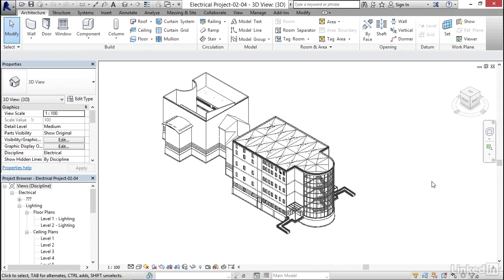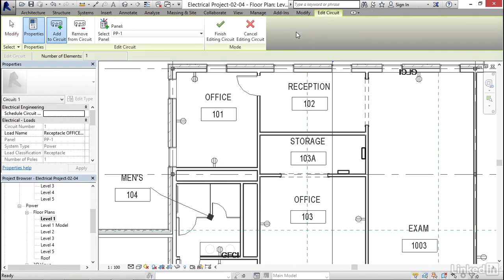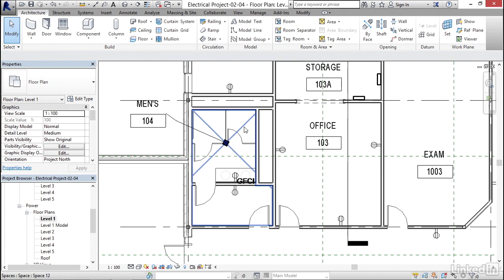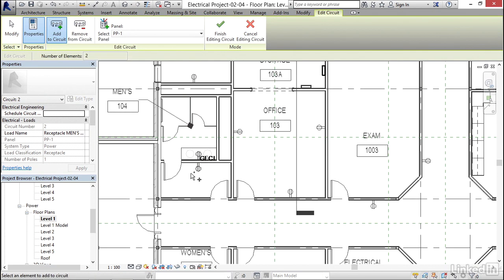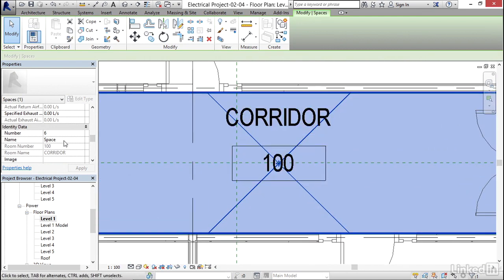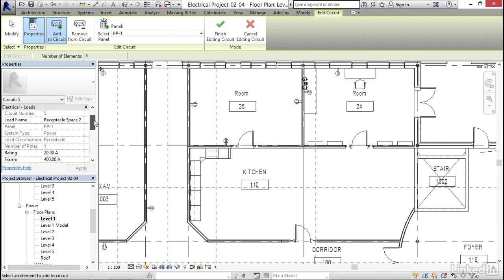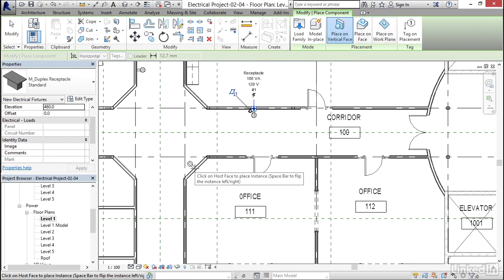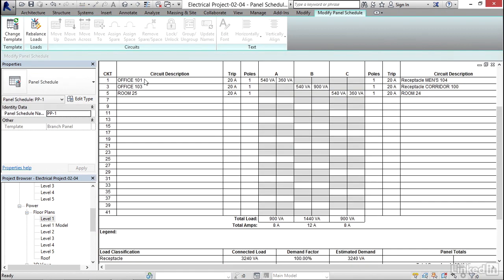REVIT MEP ELECTRICAL : Creating a circuit